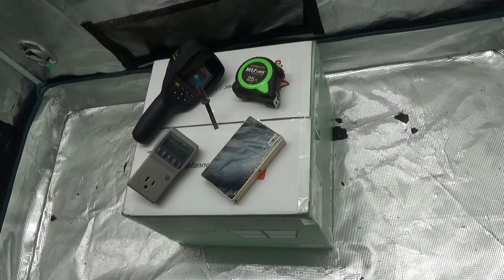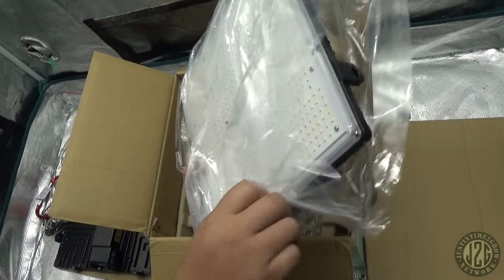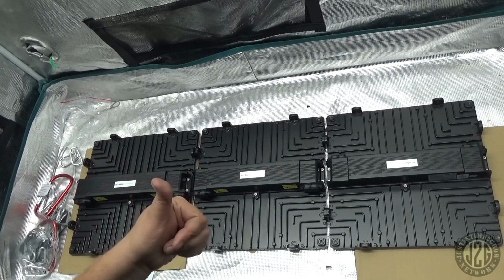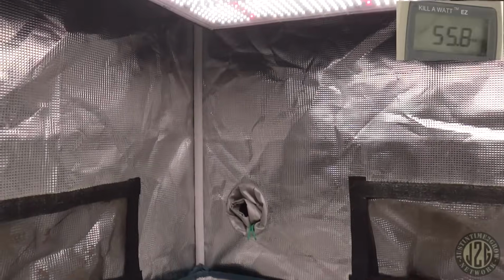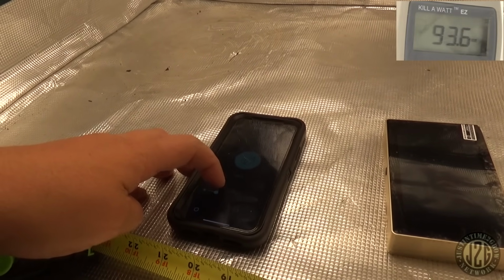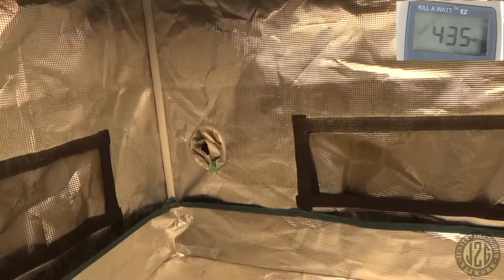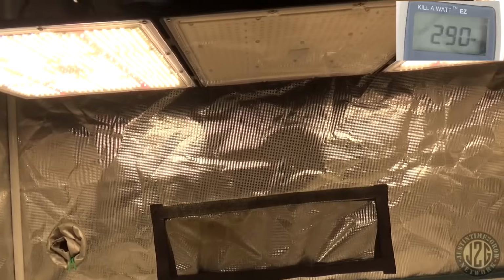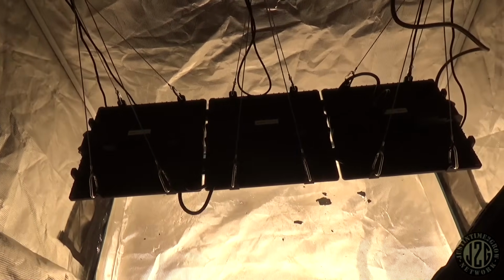Modular Wifi LED Grow Light! - Groplanner LED GP-450 Unboxing, PAR, Spectrum, Wattage & Heat Test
You can also find EVERYTHING you need to grow from start to finish like a pro at GROWERSHOUSE!

Part A
Calcium Nitrate(part B)
Epsom Salt (Part C)

Flower Boosters -
Beastie Bloomz(week 3-5)
ChaChing(week 6-7)

Beneficial Life -
Mammoth P